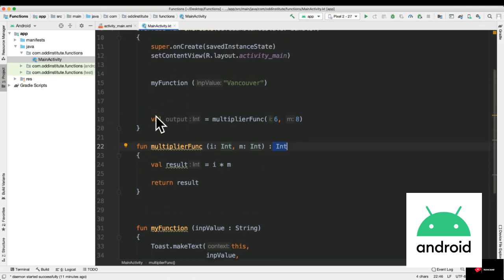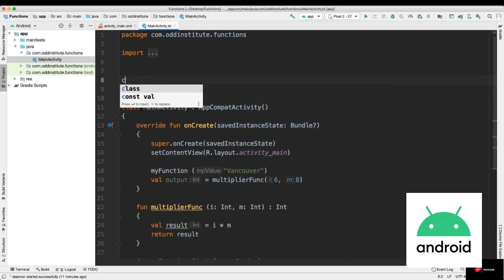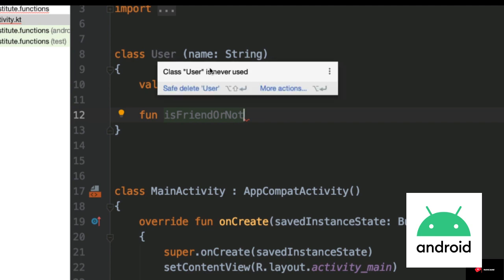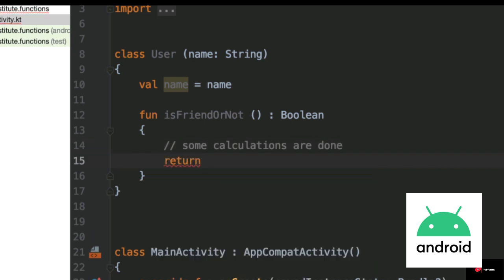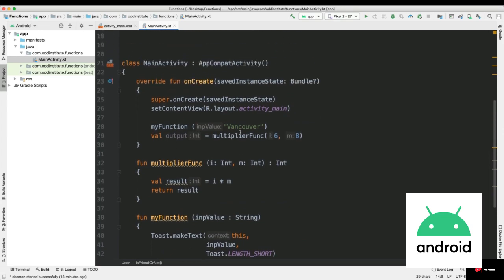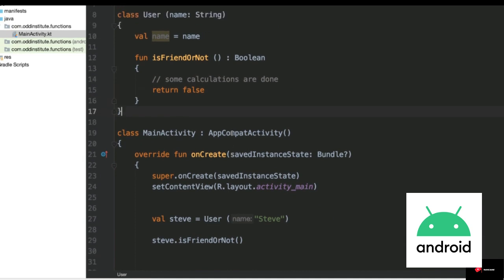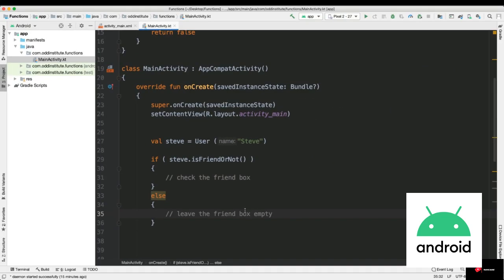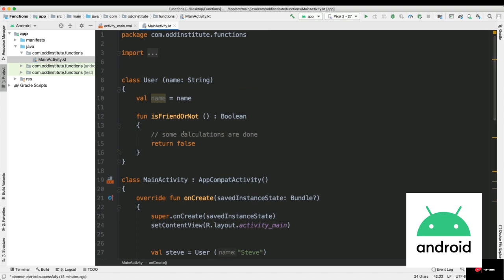Android Studio function | Programming Master Rao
In this video we’ll walk you through:
- Mechanics
- Electronics
- Technicians

TIMESTAMPS
0:00 Intro
1:00 First Topic Covered
1:30 Second Topic Covered
2:30 Third Topic Covered